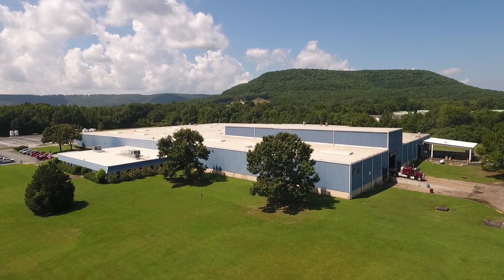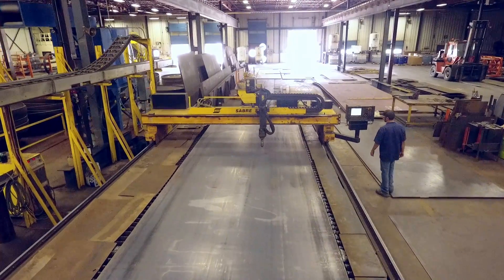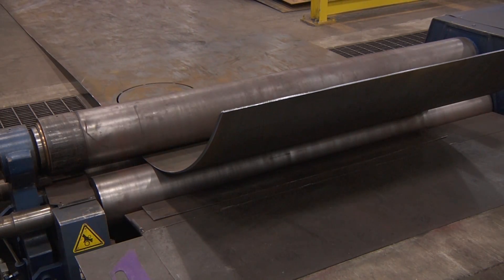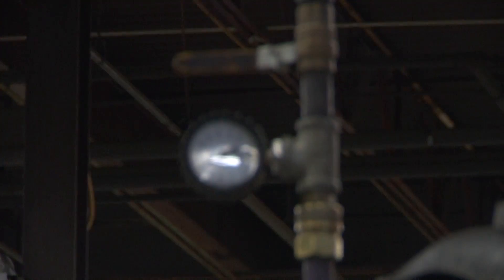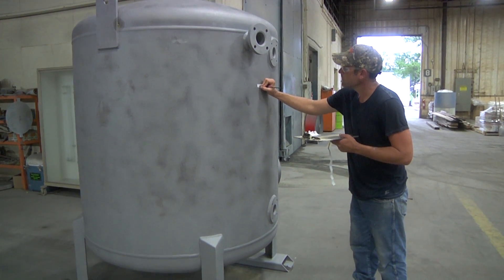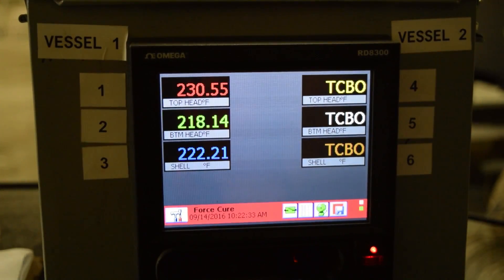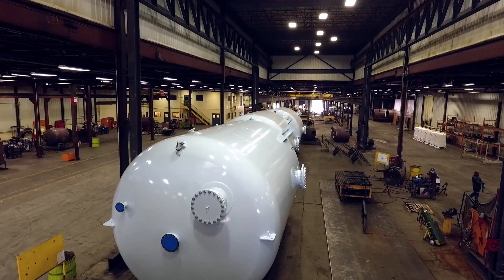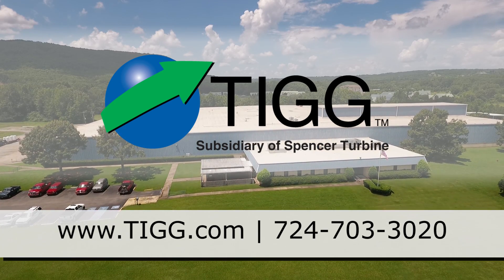TIGG, LLC Manufacturing Capabilities - Steel Tanks & Pressure Vessels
TIGG's steel tank and pressure vessel manufacturing facility in Heber Springs, Arkansas, consists of nearly 155,000 square feet of shop and warehouse space situated on 40 acres of property. With a 30 foot underhook height at the state-of-the-art facility, TIGG is capable of fabricating tanks up to 14 feet in diameter. We have upgraded our state-of-the-art cutting, forming, fitting, welding, testing, blasting, and finishing equipment. Our equipment, combined with our team of highly skilled and dedicated welders, painters, and assemblers assures that our customers receive high-quality products every time.

We manufacture steel tanks and pressure vessels of all sizes in carbon and stainless steel. Additionally, with our new vessel prep booth and paint spray booth, we can apply a variety of linings and finish coatings to the tanks. Some of the linings and coatings include: high solids epoxy, vinyl esters, and poly urethane top coats.

TIGG is a fully certified ASME Code shop and holds both an ASME U and National Board R stamp. TIGG's tanks and pressure vessels are proudly made in the United States.